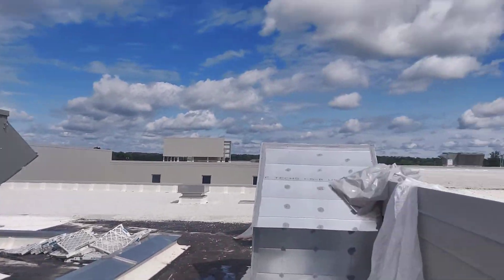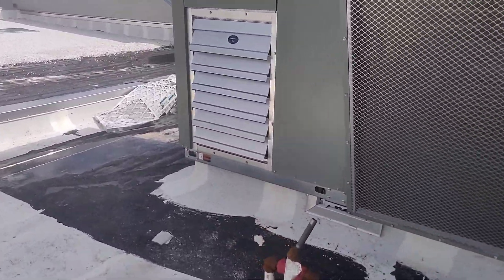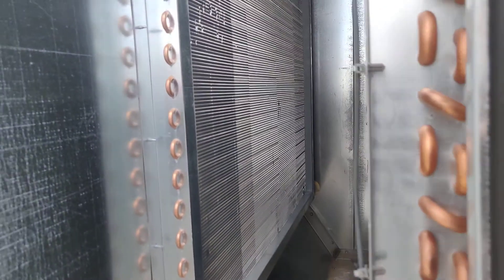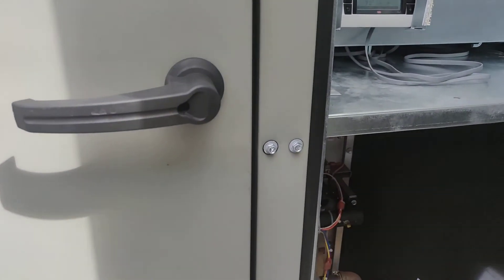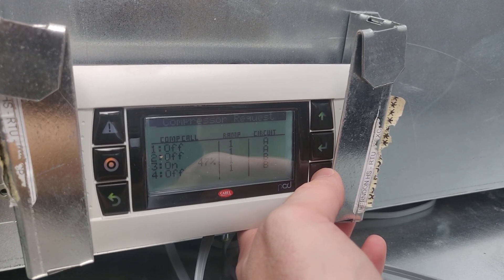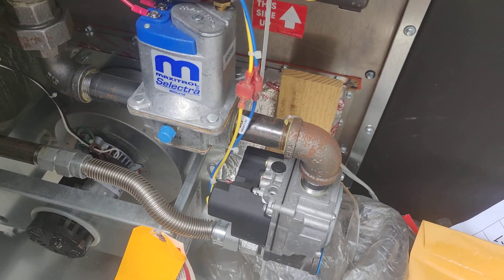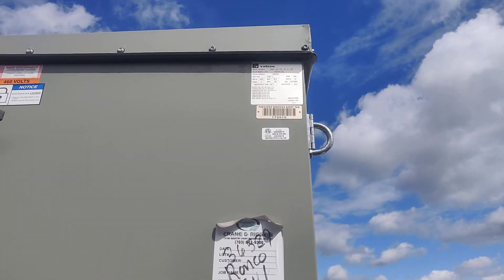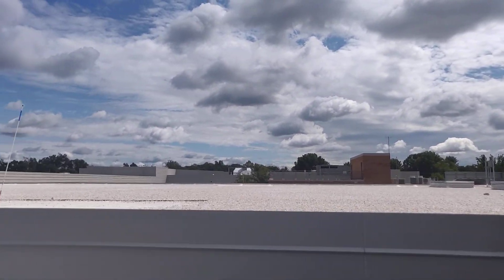Valent VPRE 25 Ton RTU HVAC Unit Tour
Taking a look at a new Valent 25 Ton VPRE Rooftop HVAC unit. This unit is equipped with an energy recovery wheel.